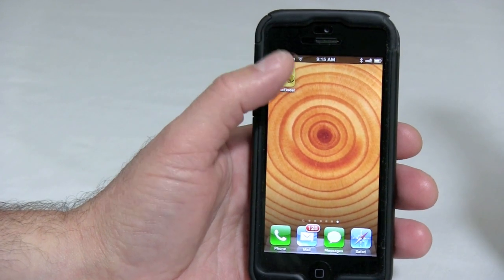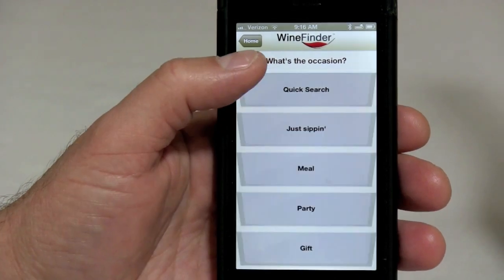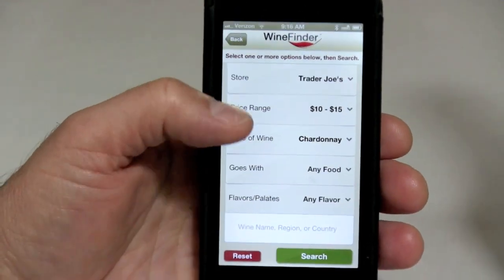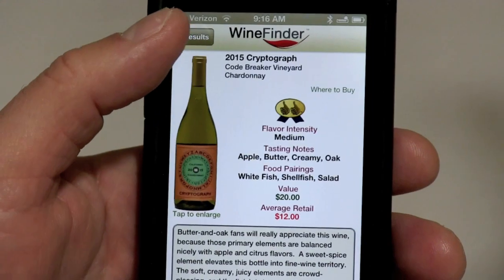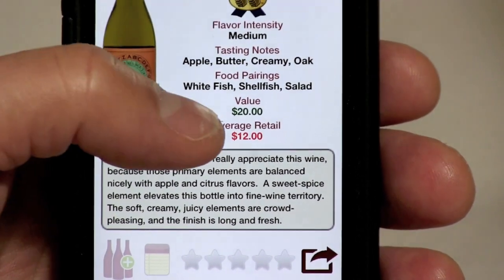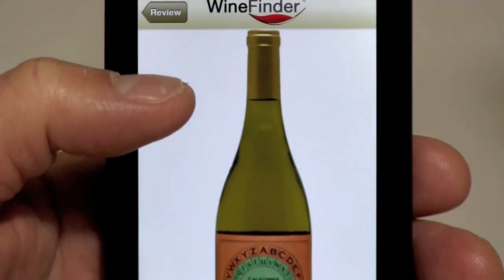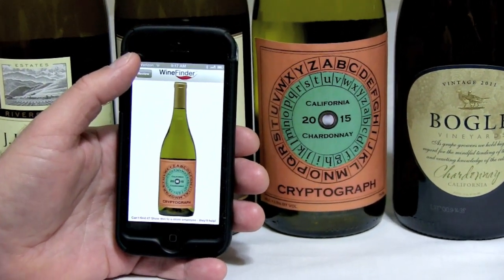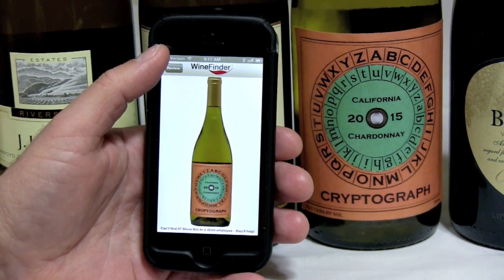How It Works: Thumbs Up WineFinder Mobile App Demonstration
A quick tour of how the Thumbs Up WineFinder app is used by people who are standing in the wine aisle to quickly find the best wine.  Learn how the app saves time, money, and allows you to try new wines worry-free.